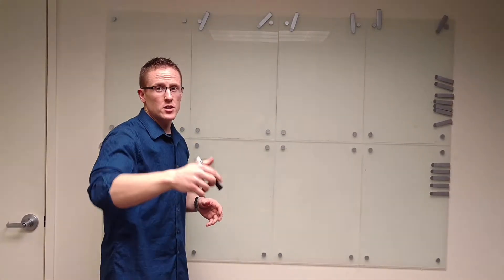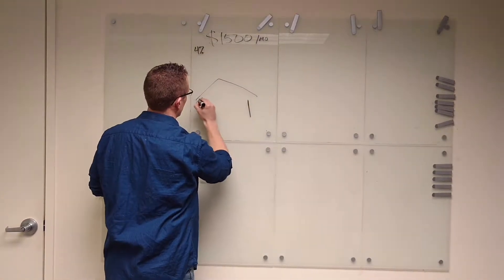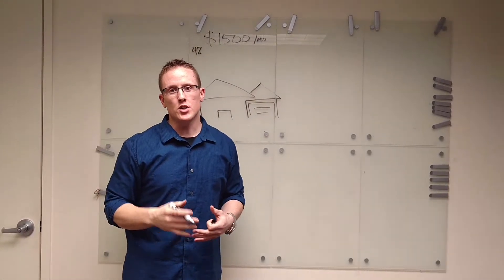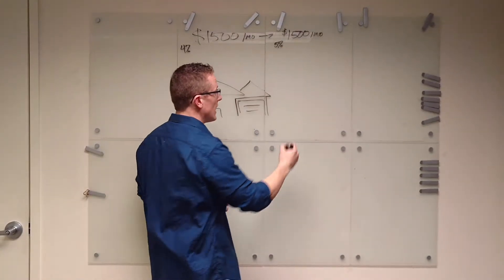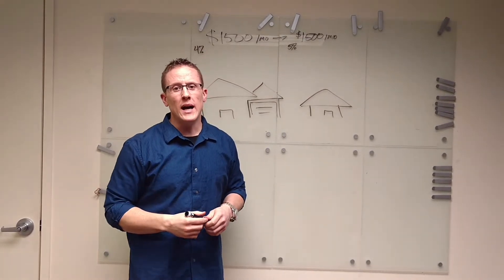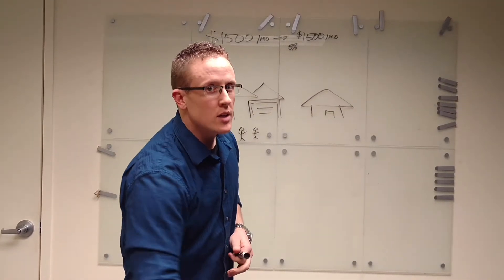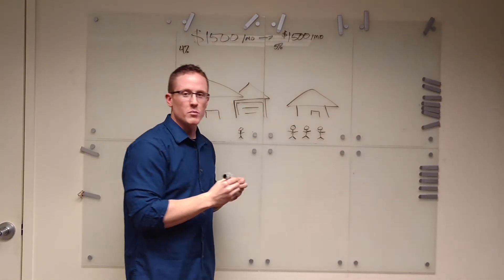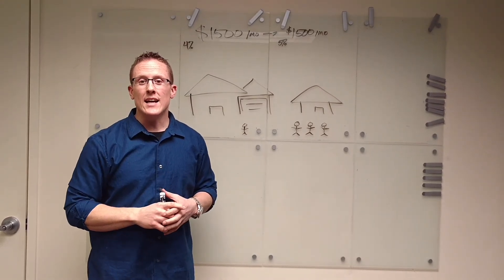How rates change your buying or selling a home